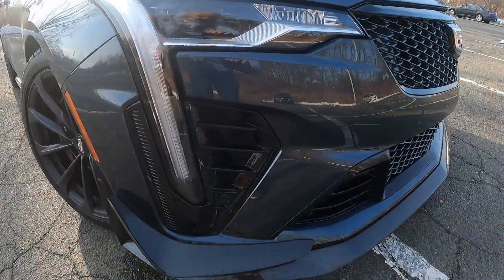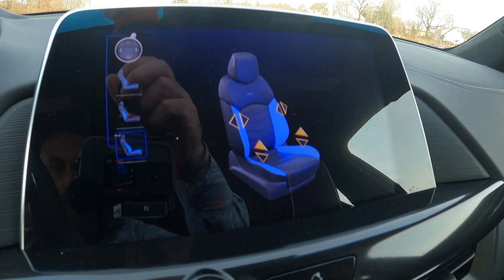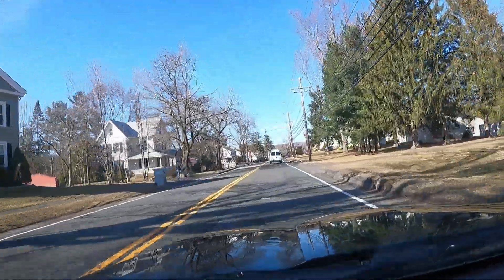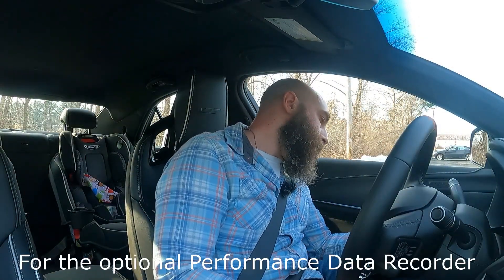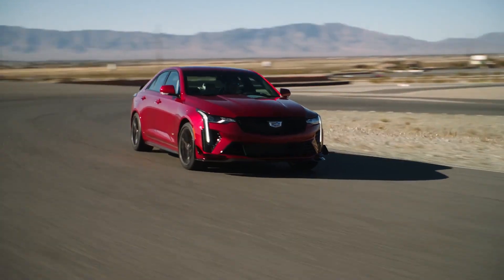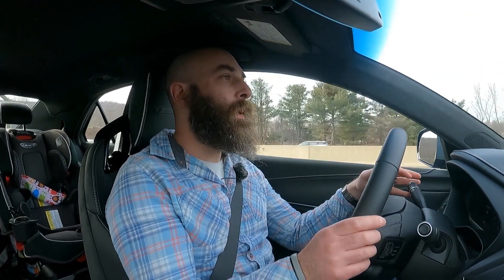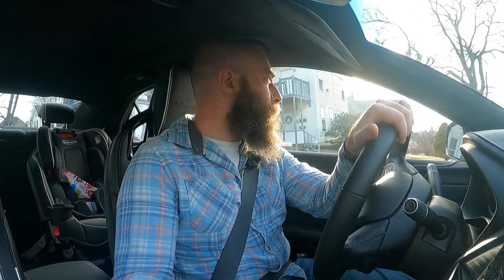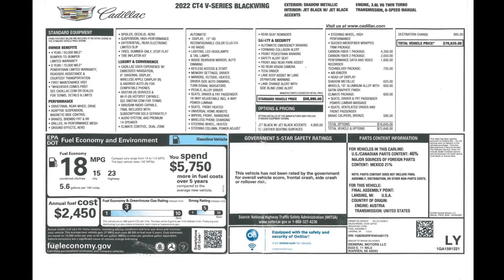2022 Cadillac CT4-V Blackwing 6MT // Grown-up Camaro // Full Review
The 2022 Cadillac CT4-V Blackwing came seemingly out of nowhere (at least if you weren't an ATS-V owner) from a luxury car manufacturer under the GM umbrella, and it quickly rose to the top of the list for car enthusiasts looking to buy. A 4-door sports sedan with tons of power and torque and a standard 6-speed manual transmission sounds great on paper, but how does it do in the real world? I put child car seats in it, did the daily drive, and spoke with some buyers. Here are my thoughts. Startup, exhaust, extended test drive, and full review.

2022 Cadillac CT4-V Blackwing manual transmission // full detailed review

My setup:
GoPro 9 camera
Rode Wireless II mic
External Camera Mount
Internal Camera Mount

0:00 Intro / Exhaust / Cold Start
0:55 Engine / Power / Torque
1:18 Back Seats / Child Car Seats / Interior
1:58 Seats / Steering Wheel / Interior
2:30 Infotainment / Gauge Cluster / Heads-up Display / Tech / Interior
6:53 Sound System / Interior
7:20 Cup Holders / Interior
7:40 Easter Eggs / Interior
7:55 0-60 / Drive
8:43 Handling / Shifting / Clutch Feel / Ride Quality / Driving Impressions
10:28 Safety / Features
11:05 Lighting
11:14 Carbon Fiber / Exterior
11:34 Venting / Cooling / Brakes / Exterior
12:10 Free Driving Course
12:18 Driving Impressions
12:56 Buying Woes
14:28 Conclusion / CT5-V? / M3? / Pricing / Window Sticker

Just in case someone spelled it wrong: caddilac, caddillac